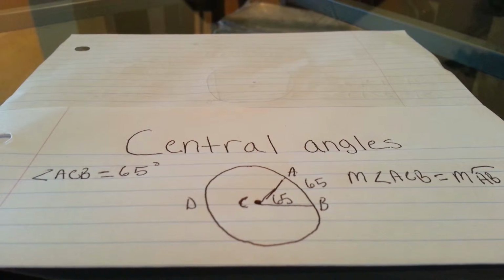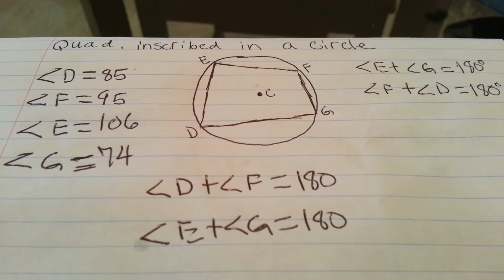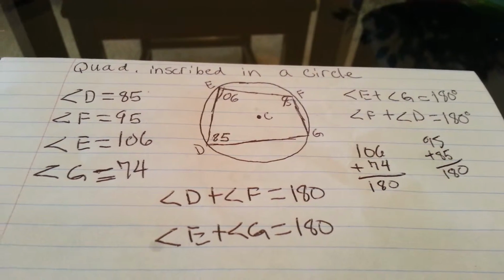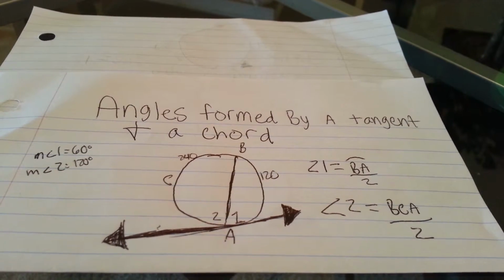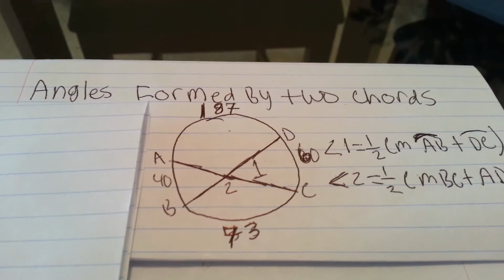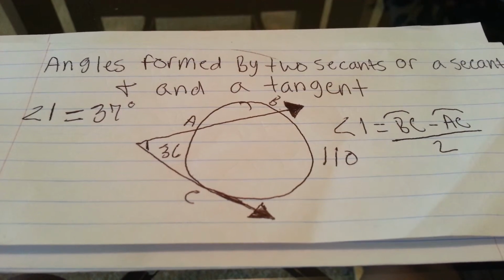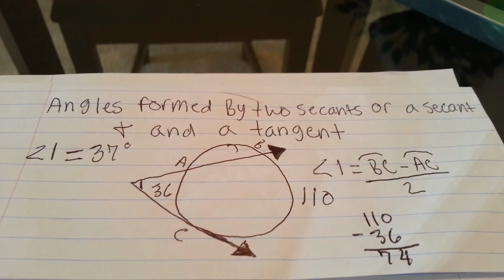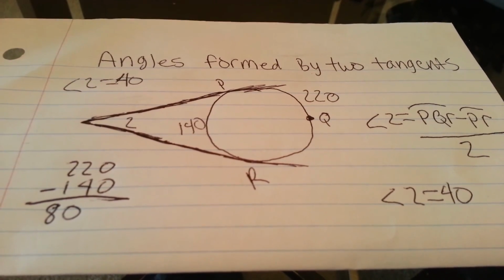Geometry project kyle and deseon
Geometry video kyle covington and deseon williams